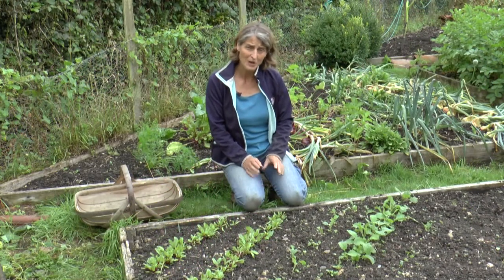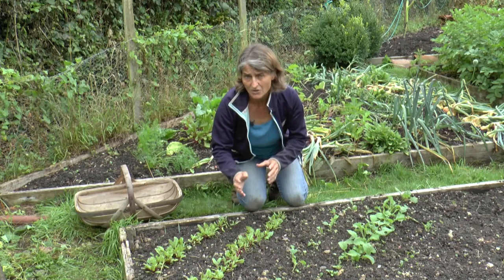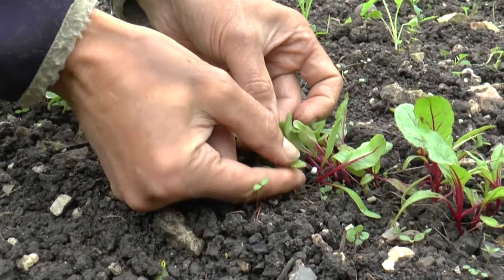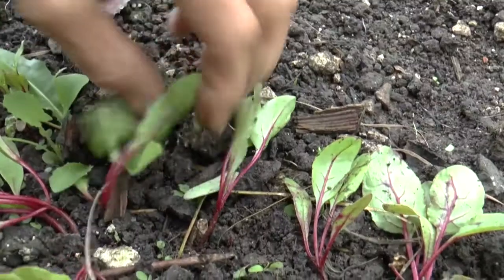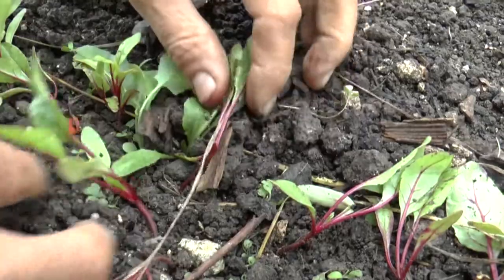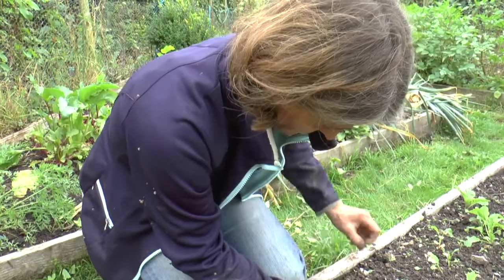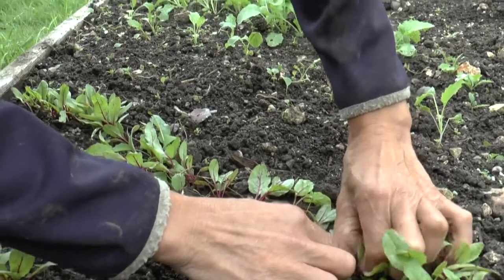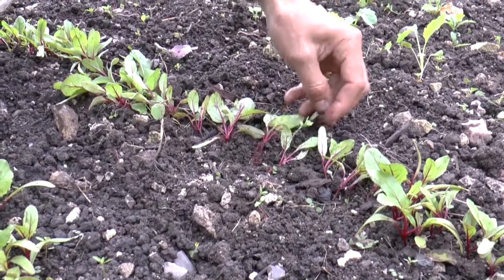How to thin seedlings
Give your seedlings space to grow and enjoy healthier and happier plants as a result. In this video, Sally Nex tells you the best way to thin your seedlings.

Get in touch with us using mycrocus & askcrocus on Twitter and Instagram!